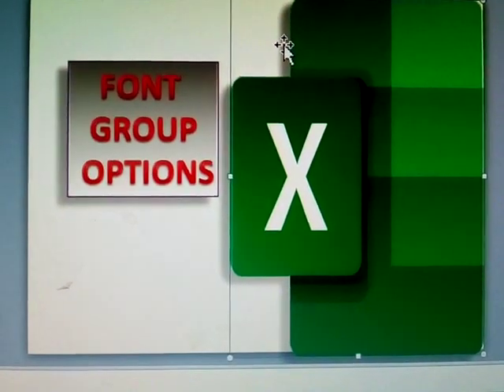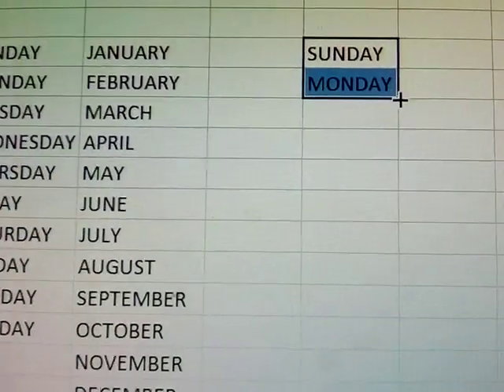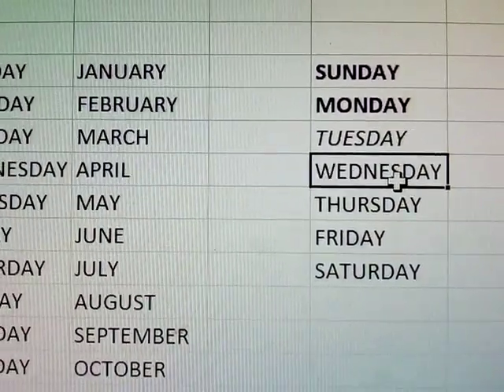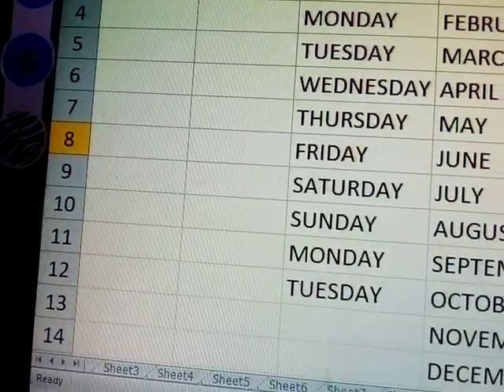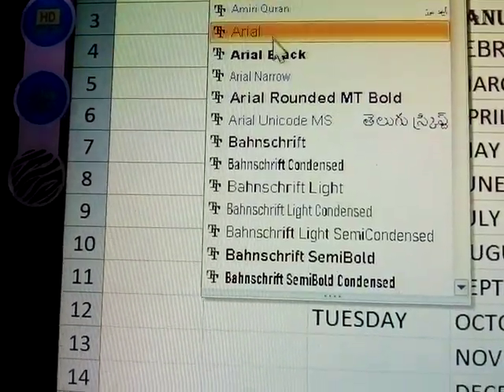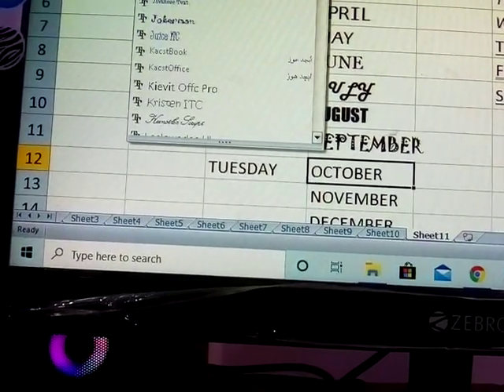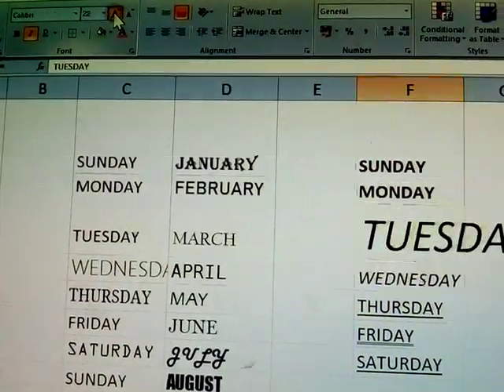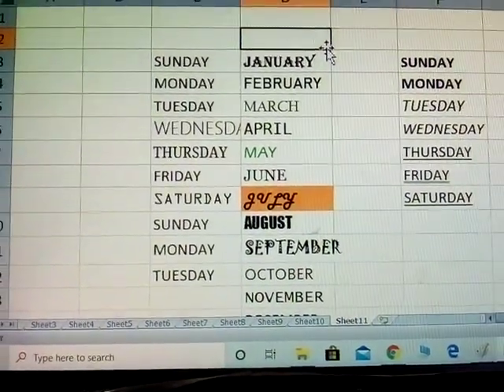FONT GROUP OPTIONS IN MS EXCEL